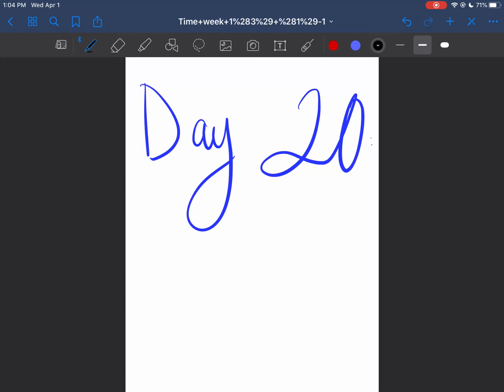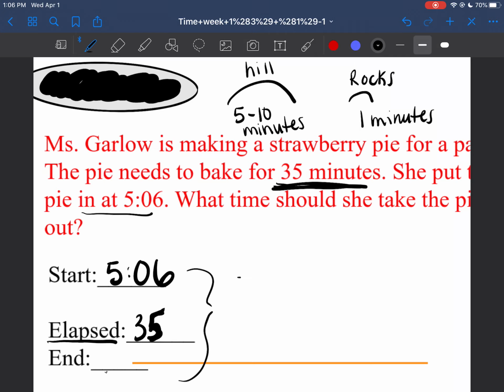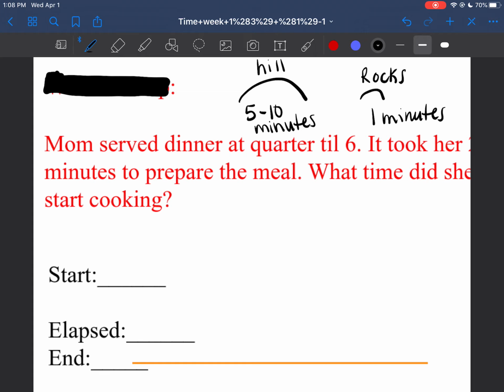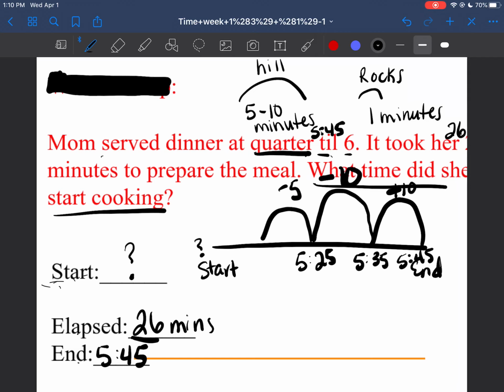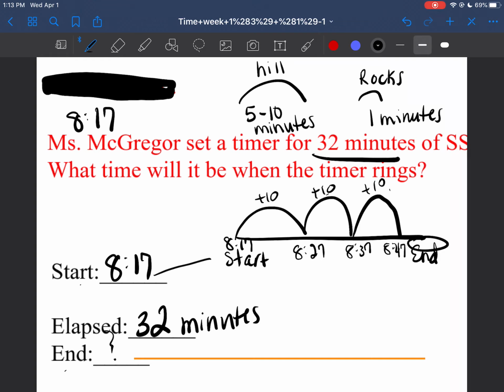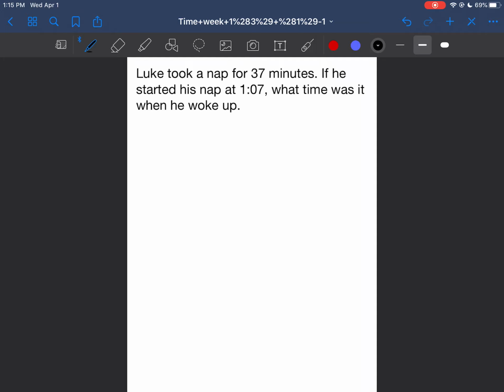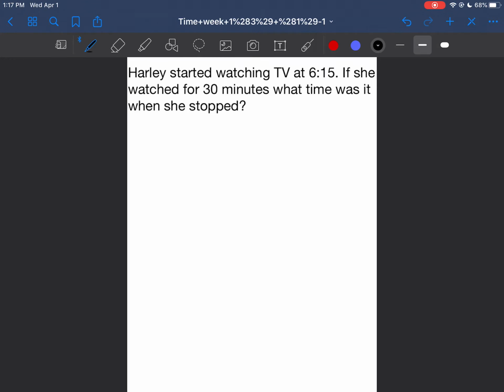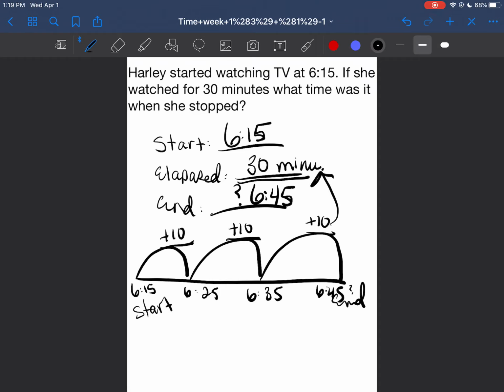Day 20: Finding End Time